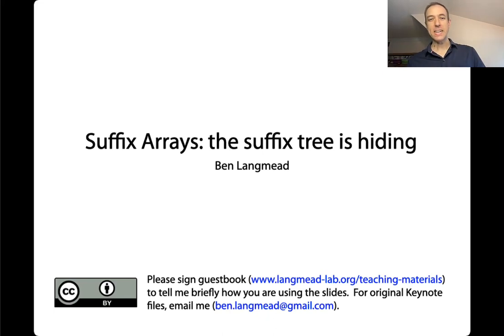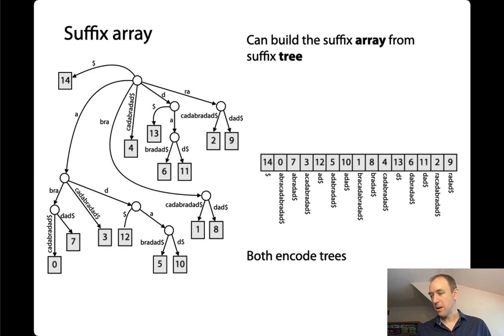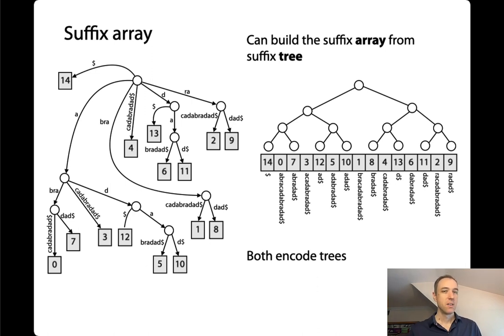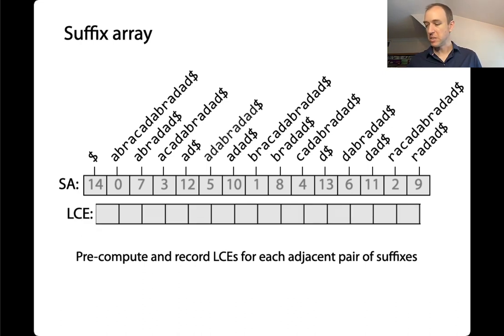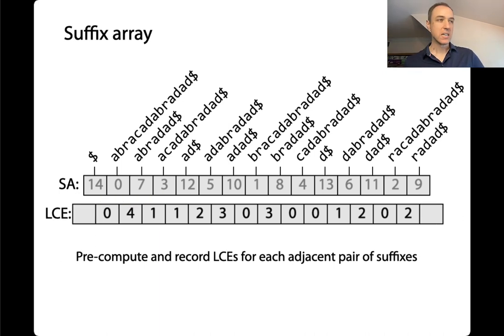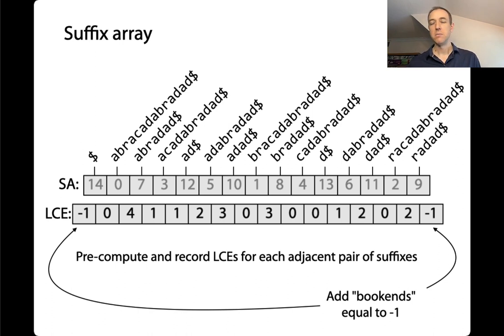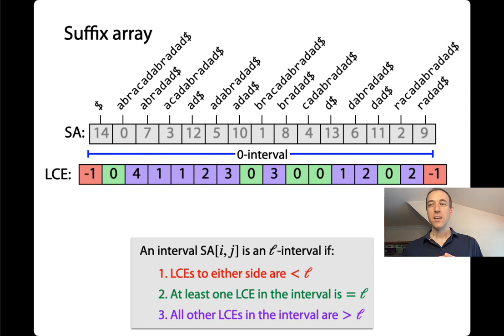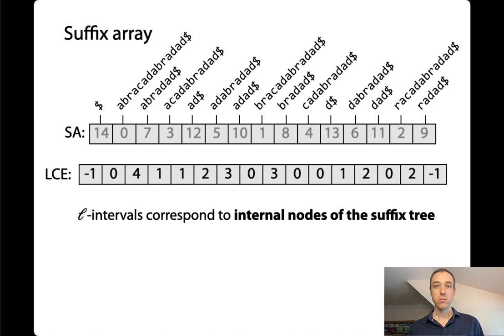Suffix arrays: the suffix tree is hiding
We discuss l-intervals of the suffix array and how they correspond to nodes of the suffix tree.  We further see how to traverse the suffix array's l-interval structure in a way that mimics traversing the suffix tree.

Langmead, Ben (2024). Suffix-based indexing data structures: learning materials. figshare. Collection.